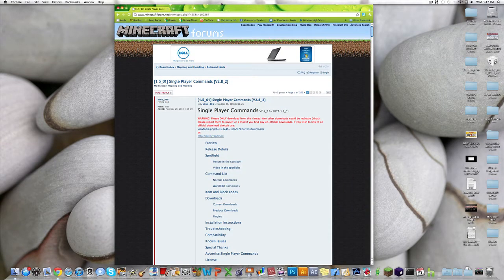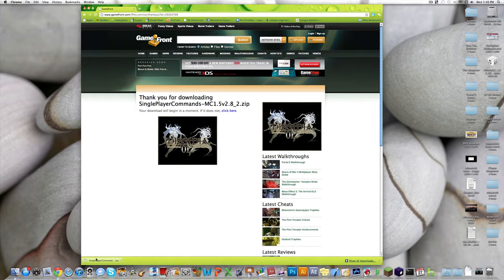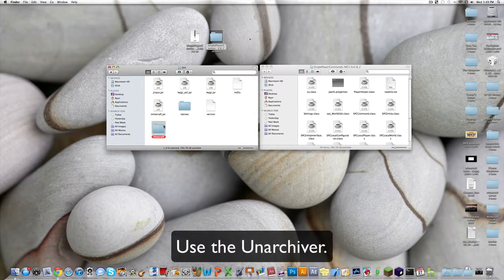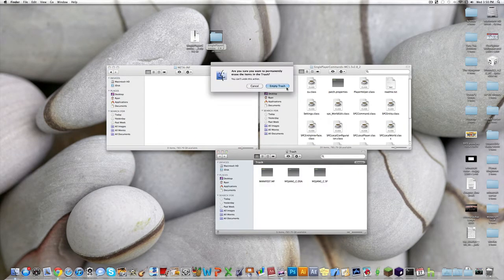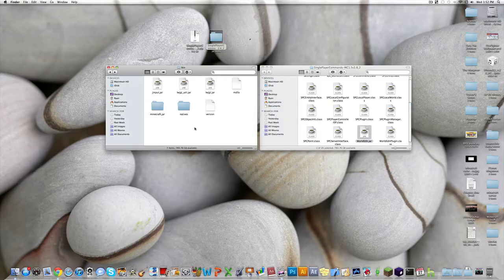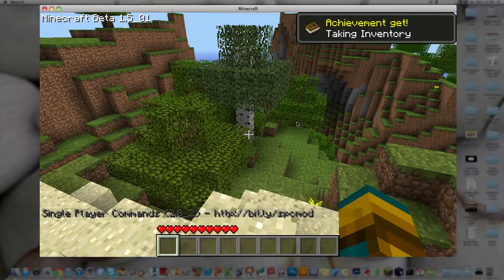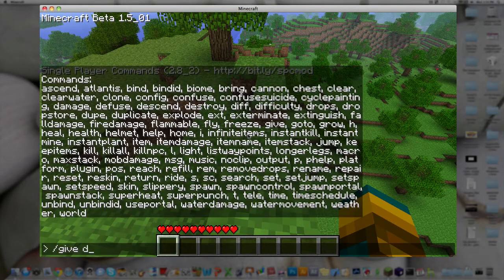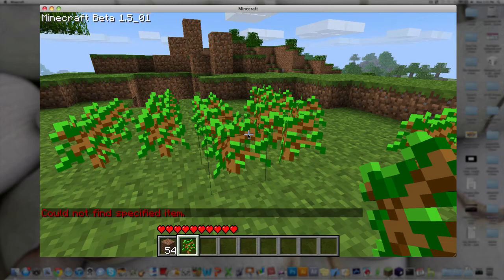How to install single player commands Minecraft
In this video I show you how to install single player commands for Minecraft on 1.5_01!

Look at the comments that I have posted if you have any problems!